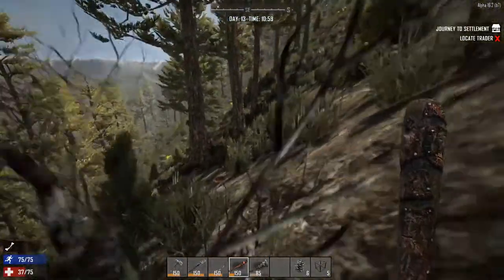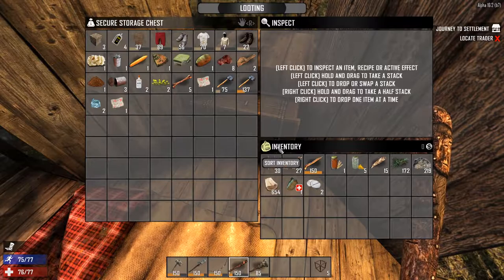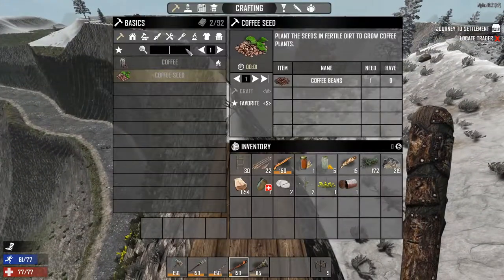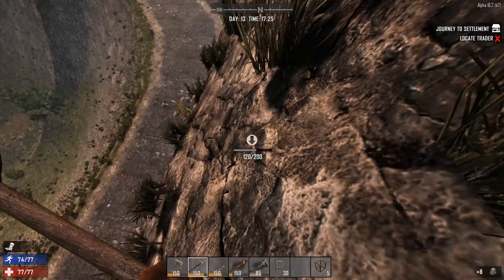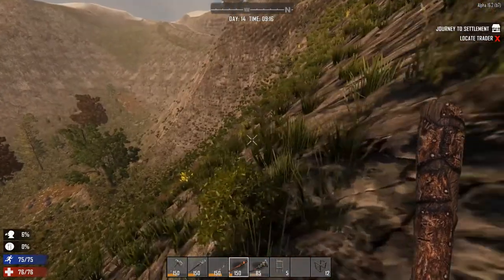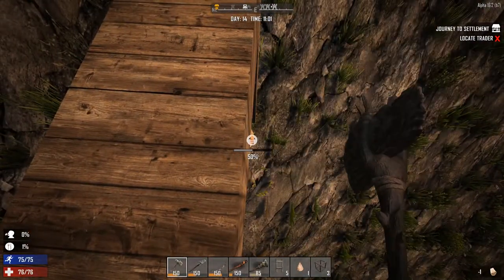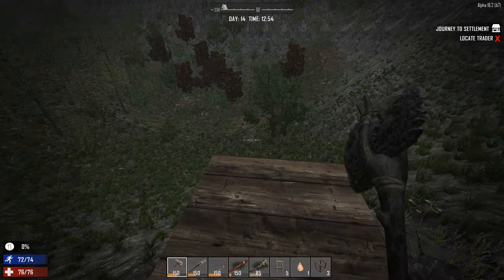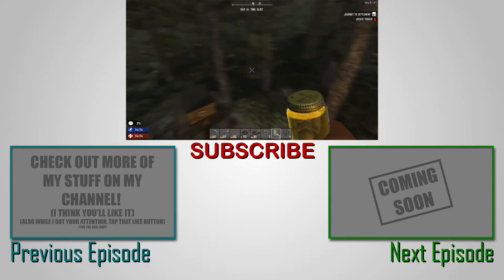E10: WHAT'S IN THE BOX! - 7 Days to Die - INSANE MODE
Welcome to Season 2 of my 7 Days to Die (Alpha 16) INSANE MODE Gameplay/Let's Play Series!
In this series, I will be playing the game at its most difficult settings.

Settings:
Difficulty Setting:          Insane
Zombies Run:                Always
Day Length:                   50min
Daylight Length:           18 game hrs

The rest is default

Intro and Extro:
Ryan Little - Autumn Woes